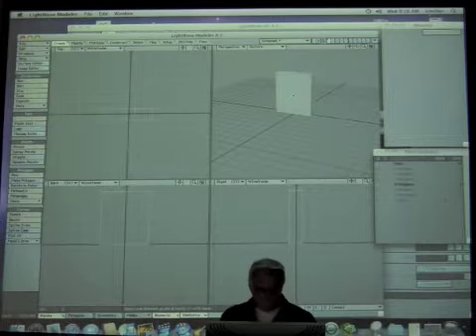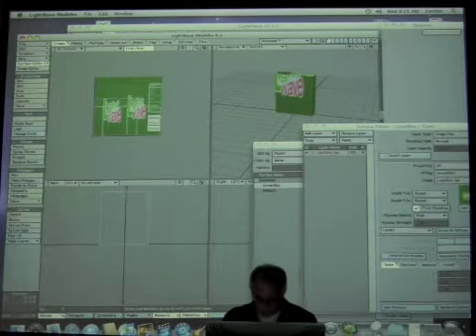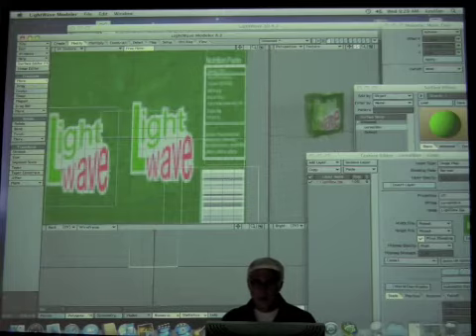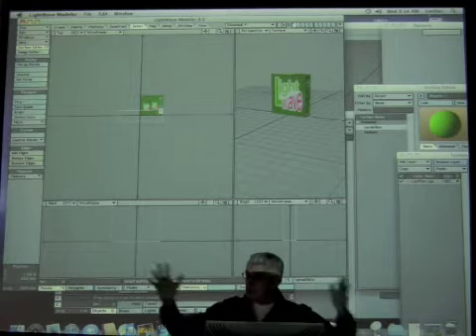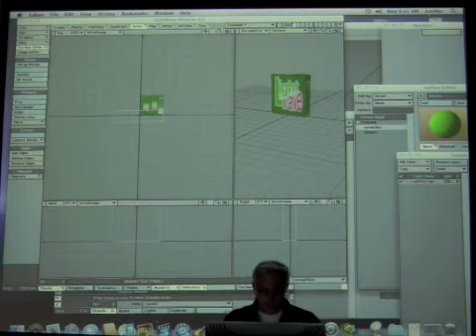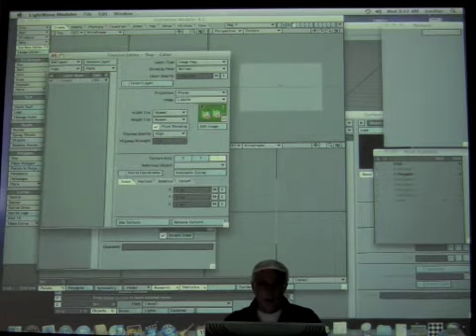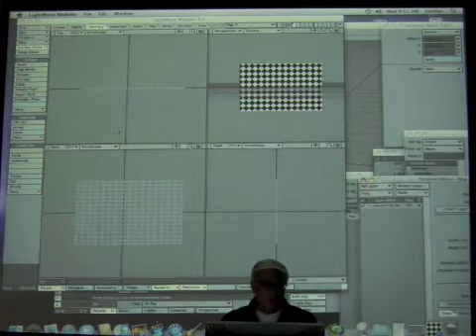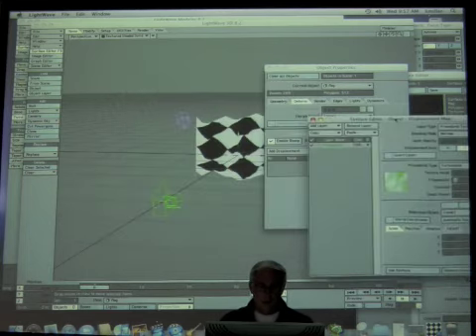Art 195 - UV Maps_lec20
This lecture is the first of two that covers UV Maps in Lightwave.